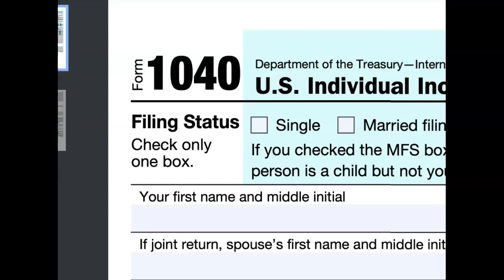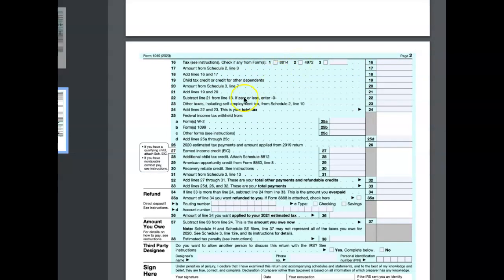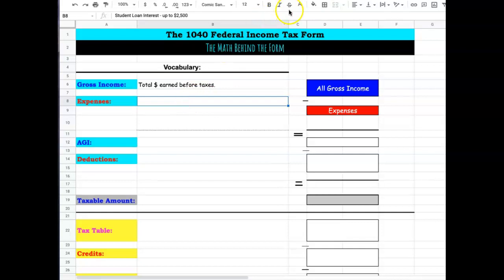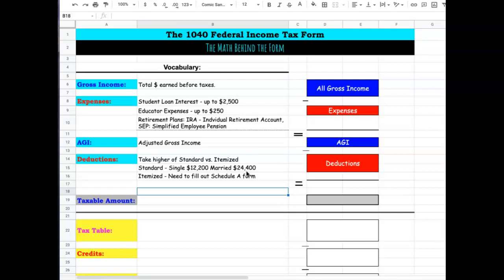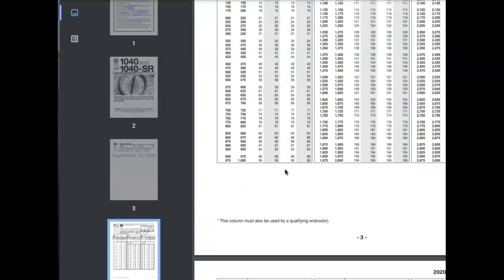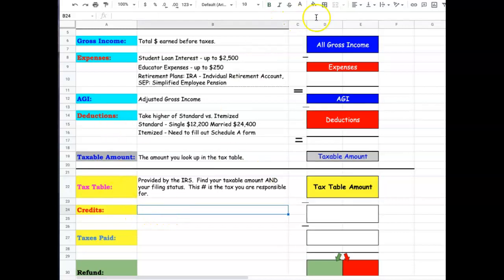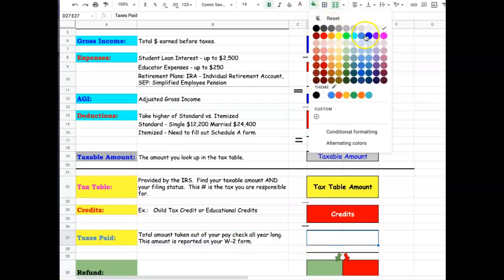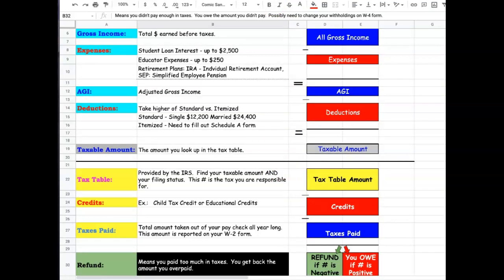Intro to 1040